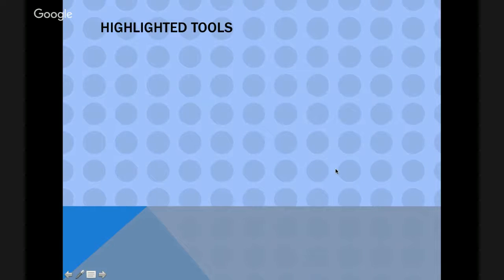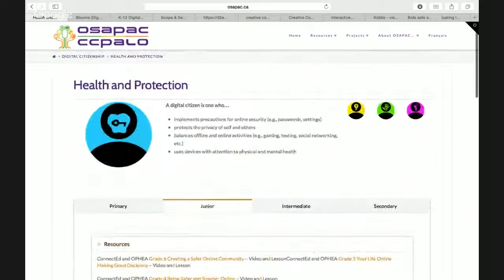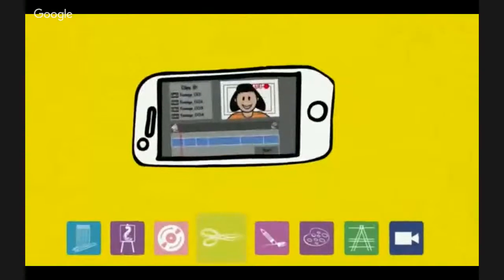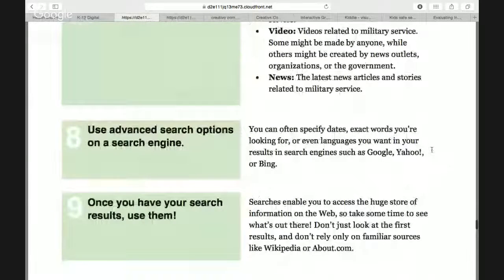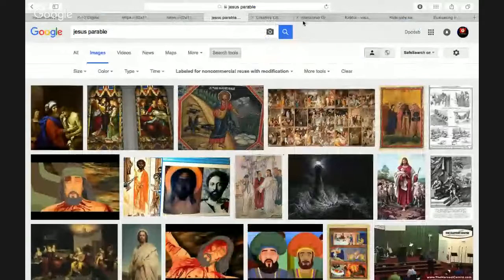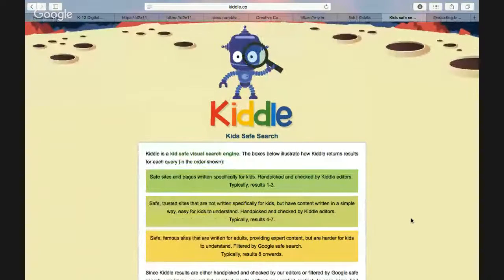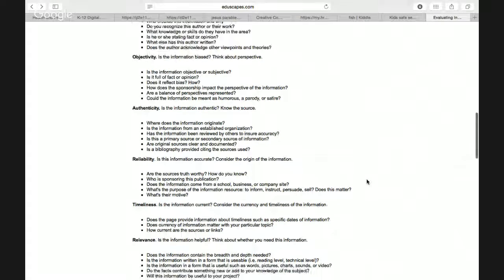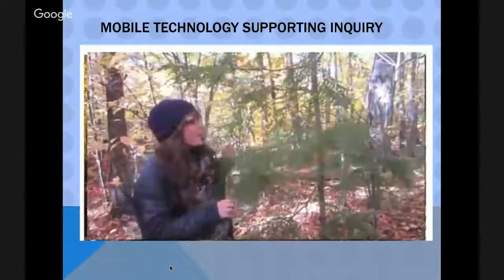Digital Thursday Inquiry and Digital Tools Elementary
Join us as we explore digital tools to support digital citizenship resources, online research tools and digital graphic organizers.